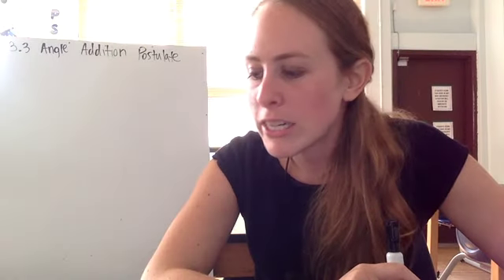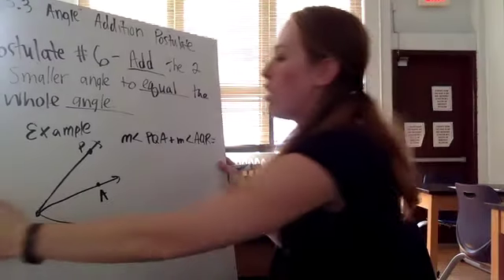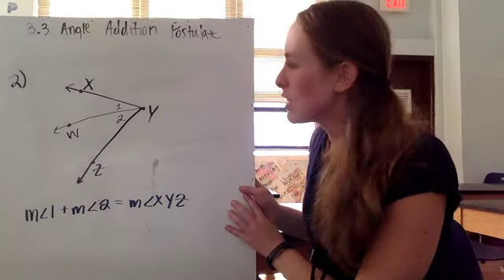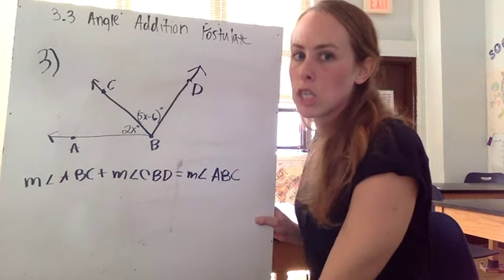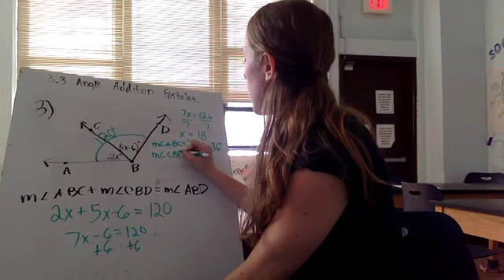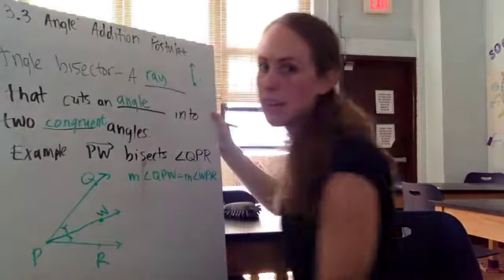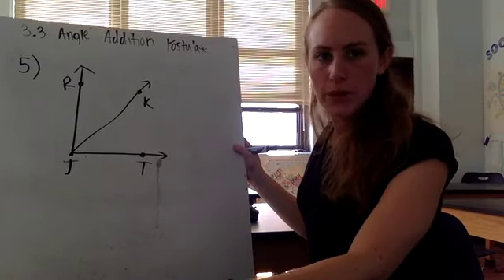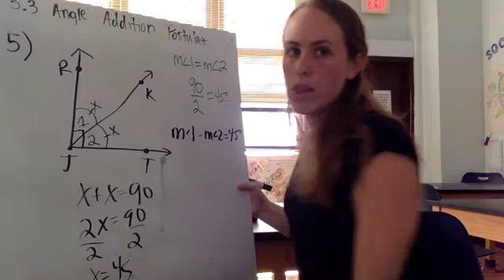3.3 Angle Addition Postulate